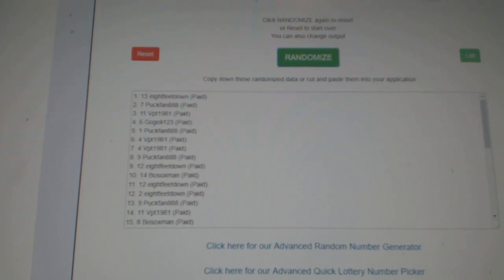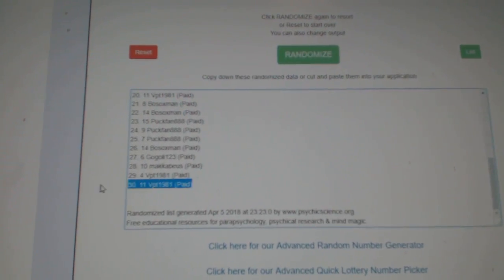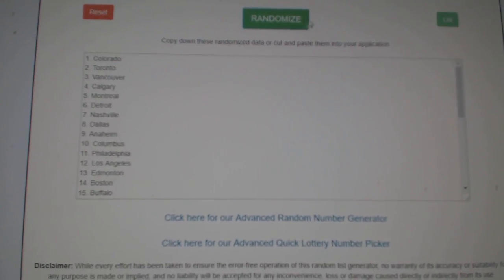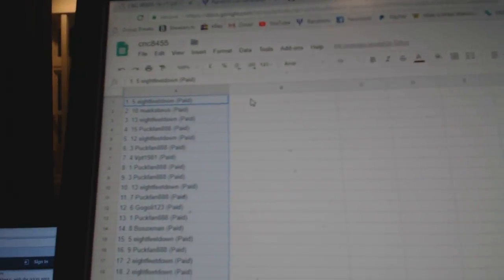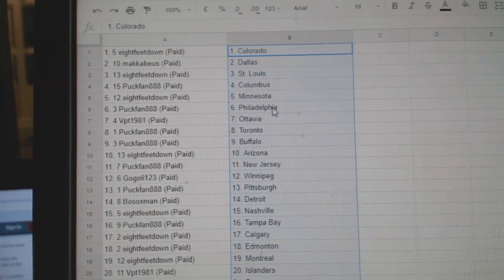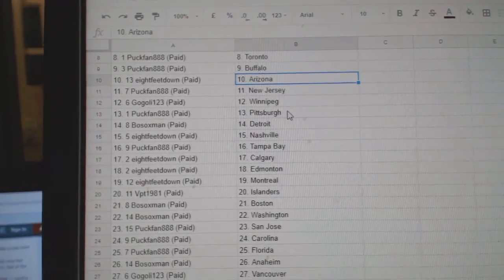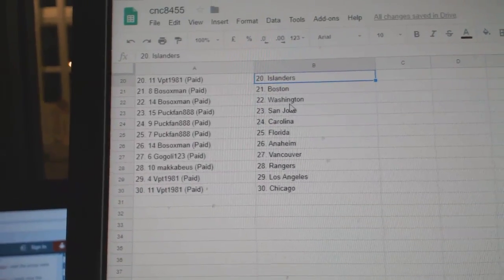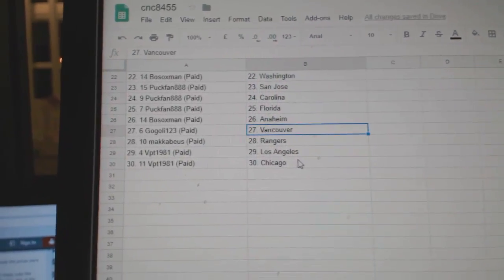Team Randoms - C&C GB #8455